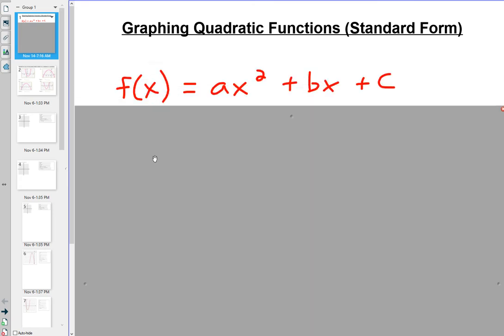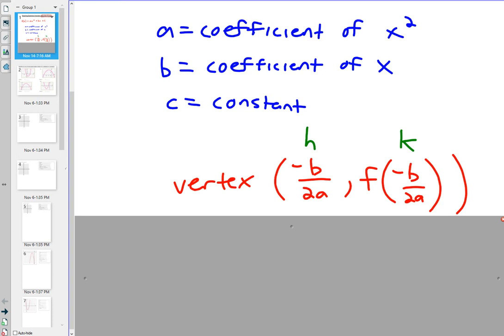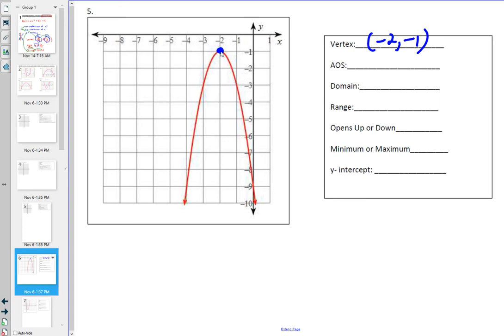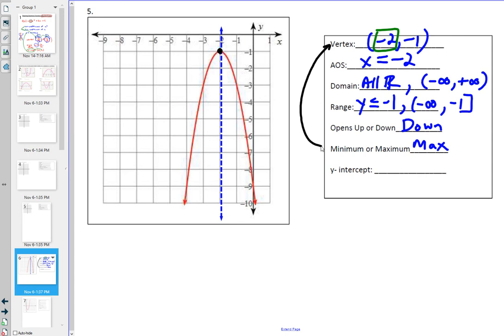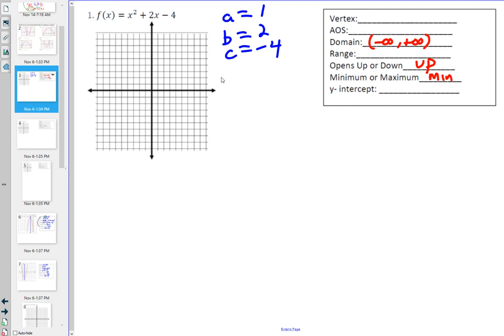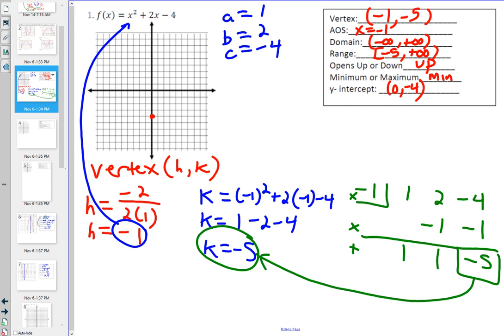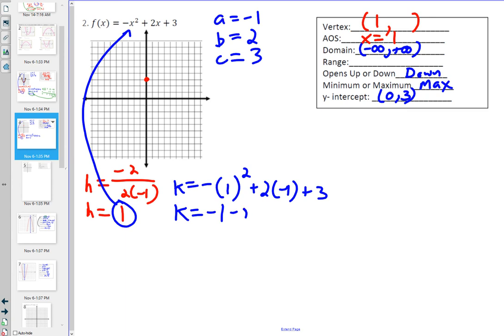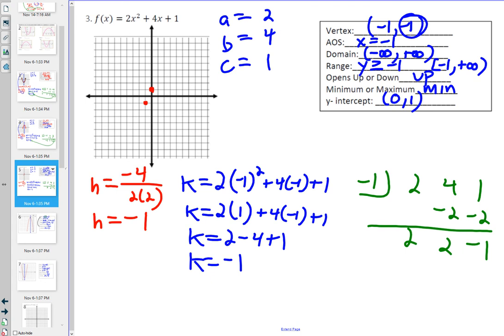Algebra I 11-28-18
Graphing Quadratic Functions (Standard Form)